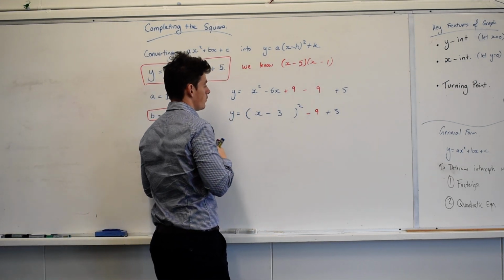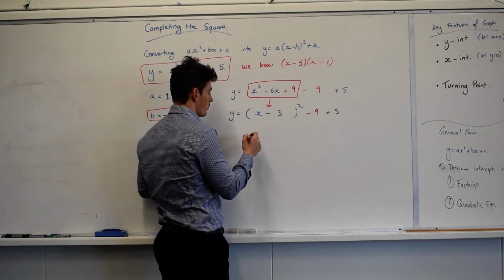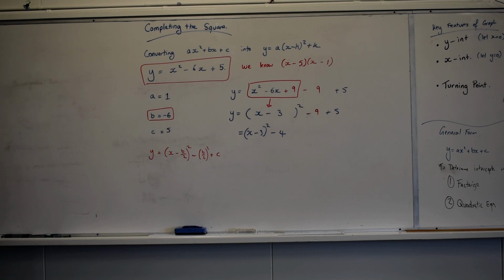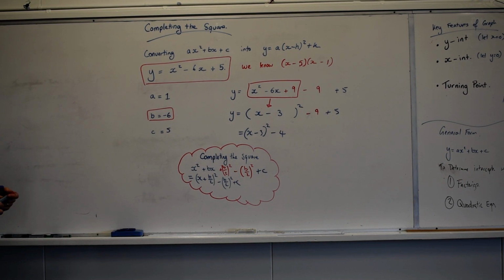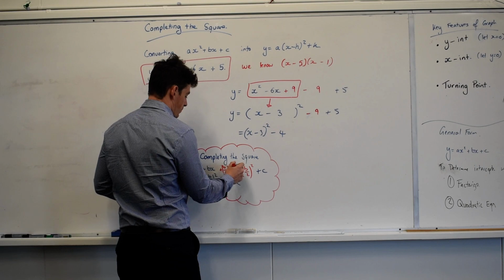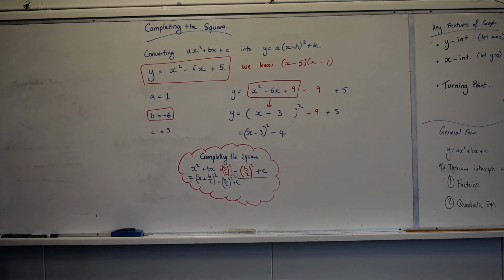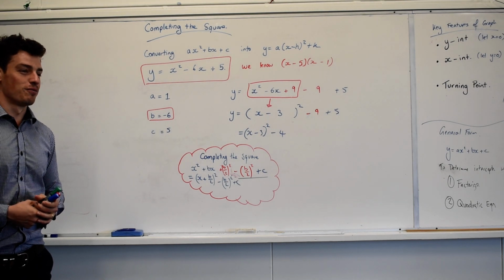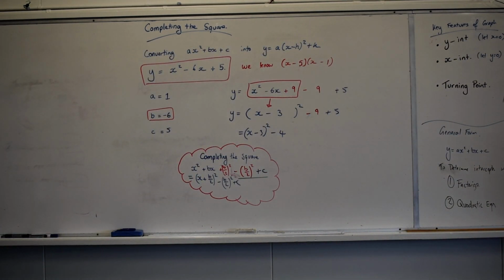Completing the Square - Part 1